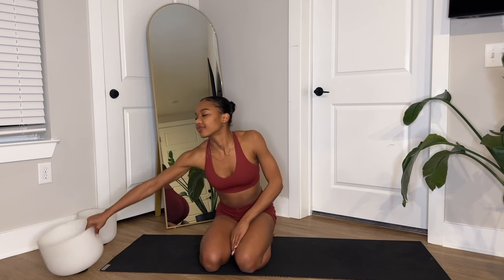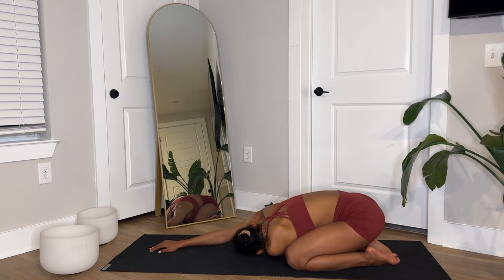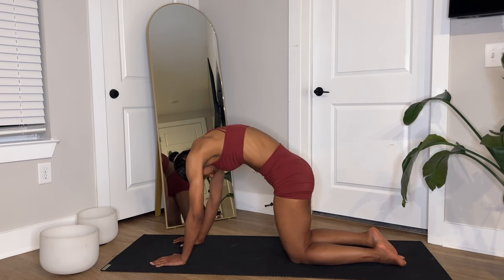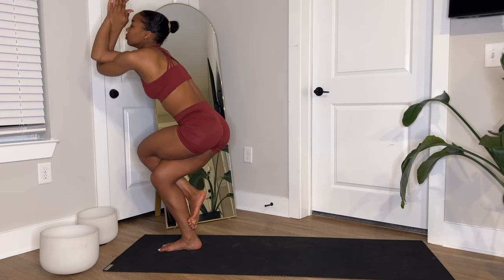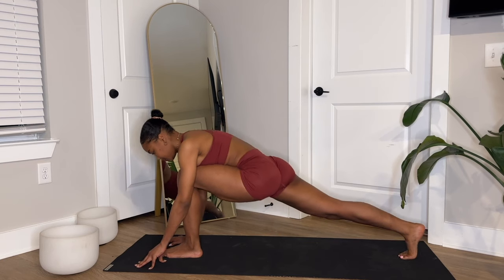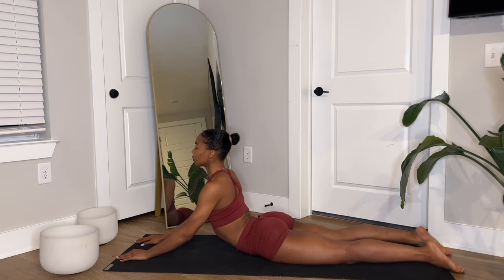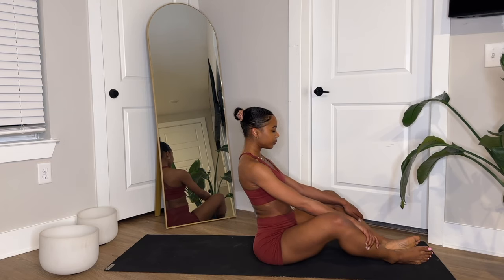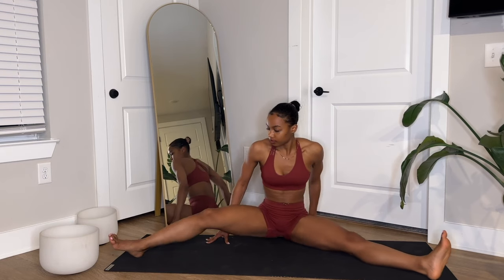Transformative Flow: Sacral & Heart Chakra Sound Bath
The sacral chakra is an energy center located right below the naval and is home to our sexuality, emotions, and creative expression. Our heart chakra is located at the center of our chest and governs love and compassion.

This yoga class will help to open and activate these chakras. The sound bath at the end will calm, center, and balance the energy that was awakened throughout our flow.

This class is designed for intermediate level. Modifications are provided for more challenging poses.

Thank you for allowing me to guide you.

💕Tatiana

Ask me any question regarding yoga, nutrition, or sound healing in the comments. I answer all questions in the comment section, ask away!

QUALIFICATIONS: E-RYT 300, Bachelors of Science in Nutrition, Level 2 Certified Sound Healer

All donations go to building a health and wellness business called Mind In Rhythm created by Tatiana Le'Joy. Our mission is to help people heal through mindful movement, sound healing, meditation, and nutrition. Thank you for supporting us along this journey!